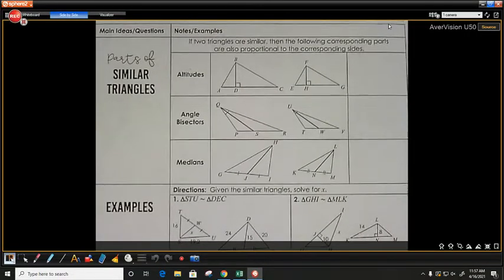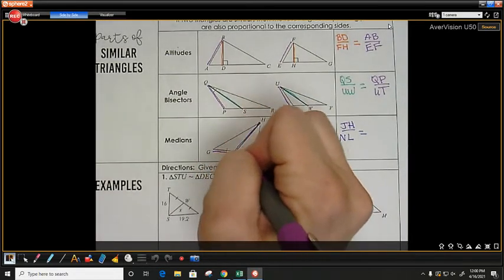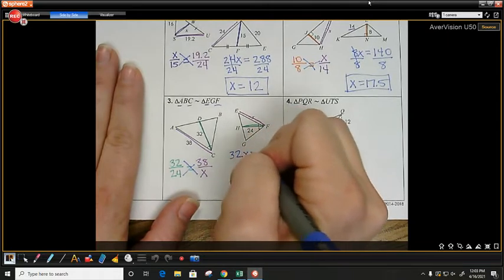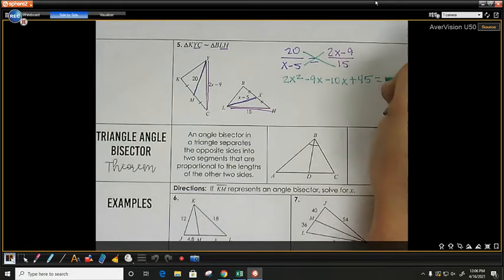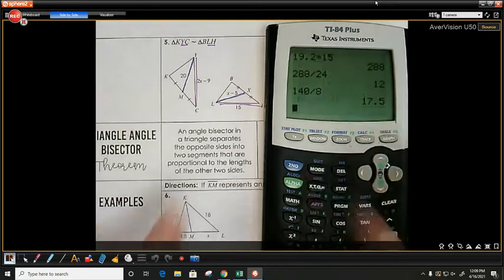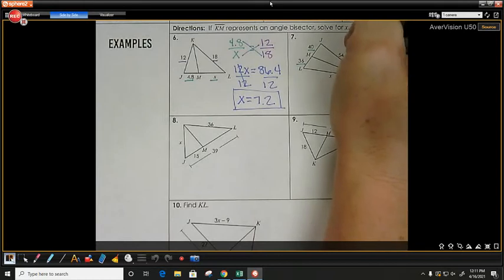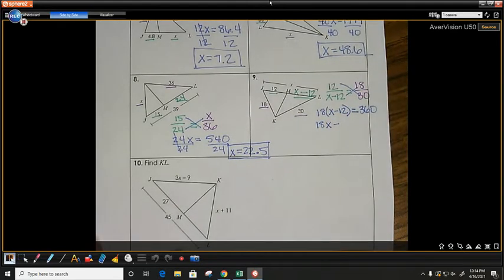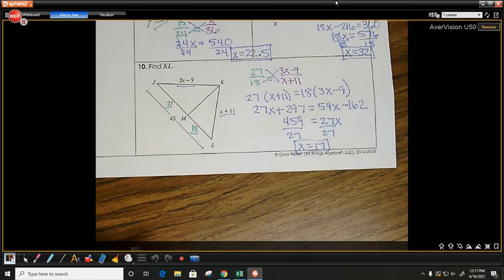Geo Unit 11 Day 4 Part 2